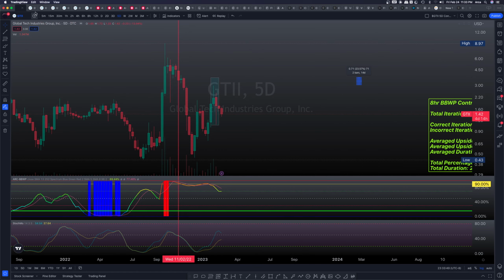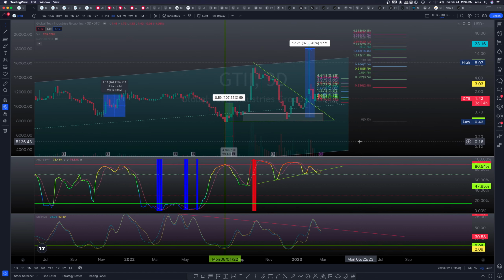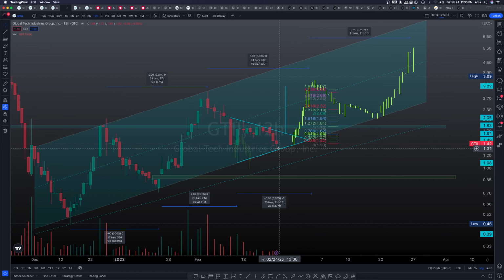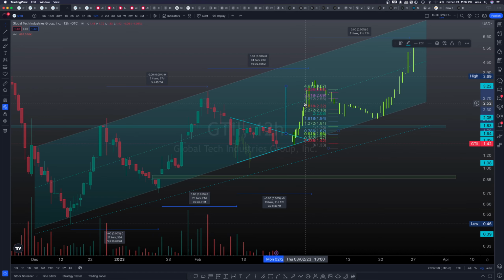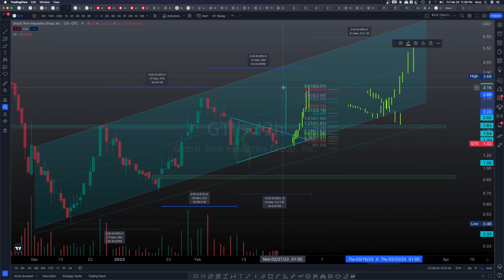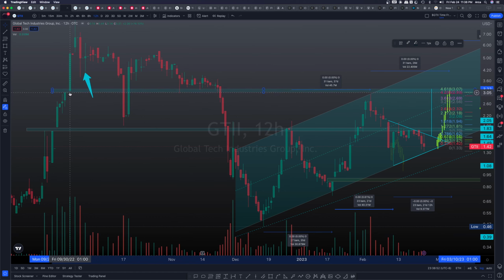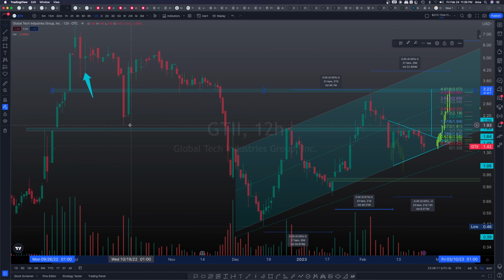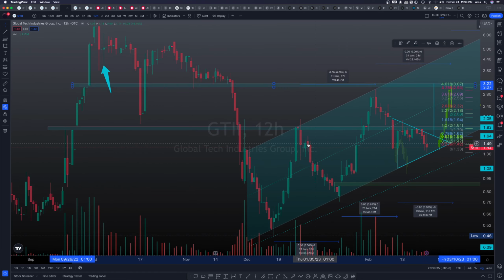$GTII Re Loading! Play Review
ARC-MASTERS-COURSE Only 7 seats left!

Join me and friends on Discord to watch and discuss!

- ARCa.